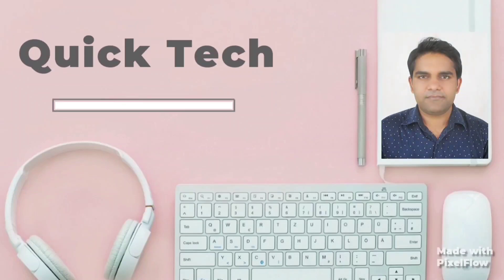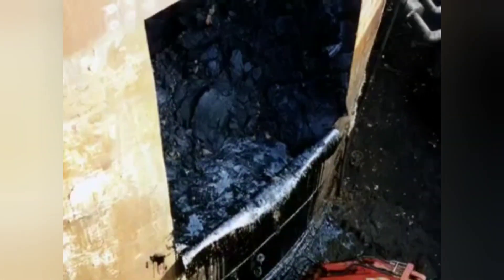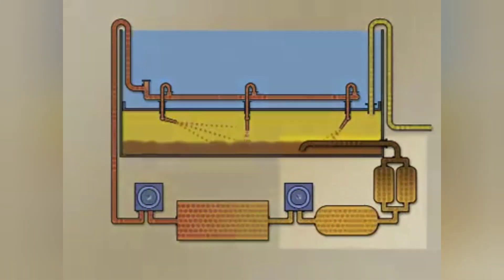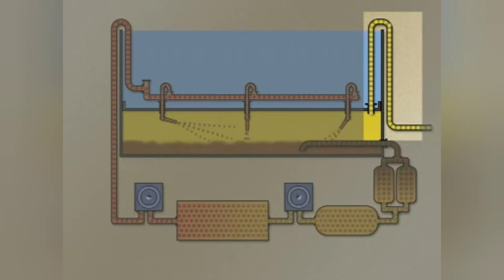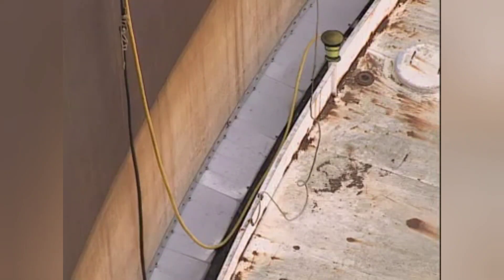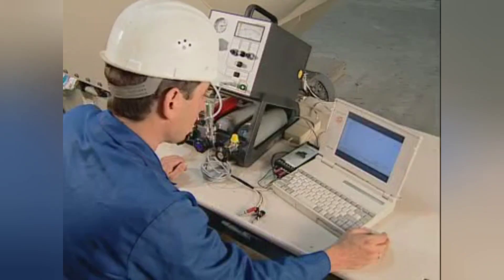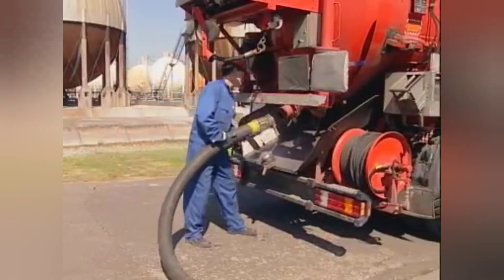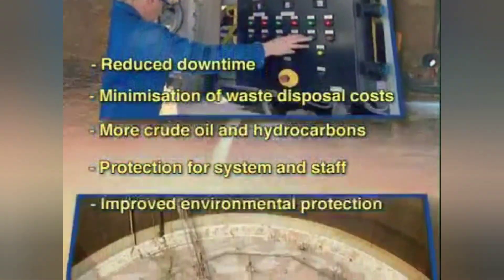How Crude Oil Washing is done at Shore Storage Tanks | Industrial Crude Oil Washing | COW Operation